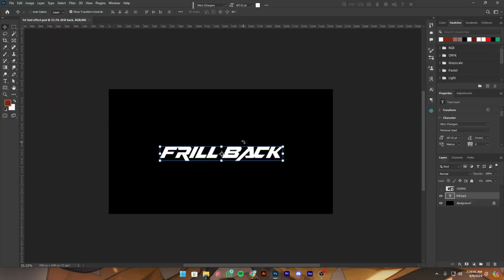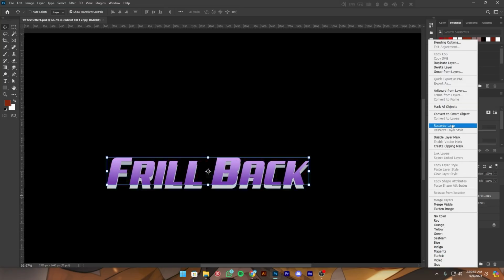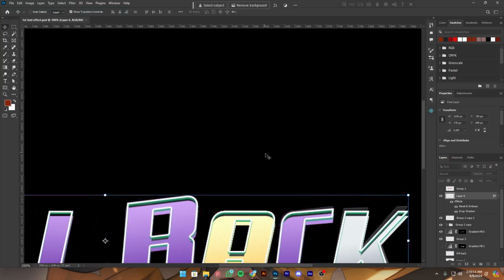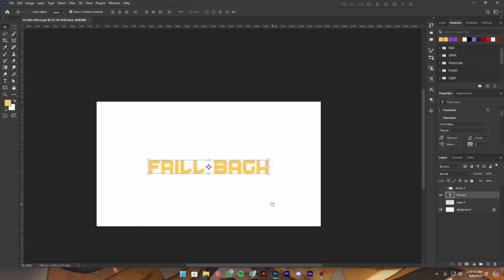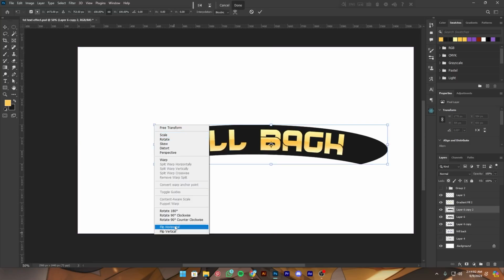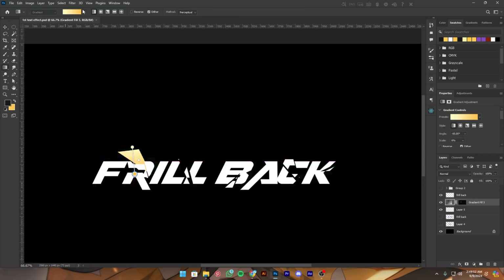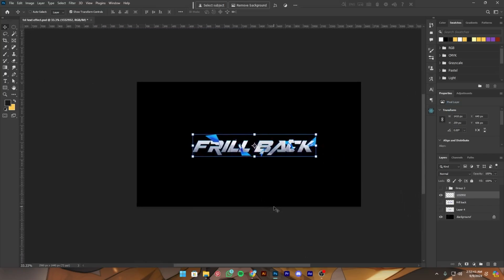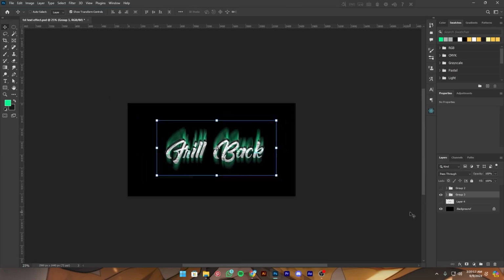Top 5 Photoshop Text Effect Tutorial 2024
Im an graphic designer with 3 years of experiance
you can contact with me for any kind of comercial works

16gb ddr4 ram
Msi b450m-a pro max ii mobo
value top ips monitor
500 gb nvme
1tb ssd
boyah m1 mic